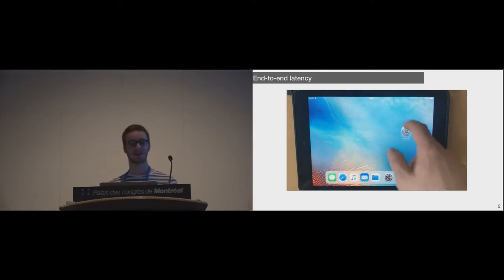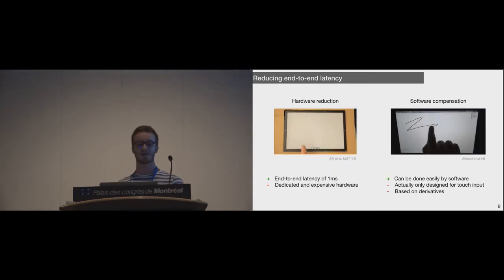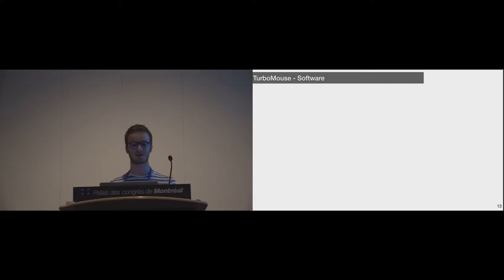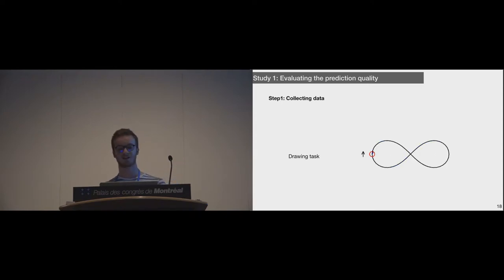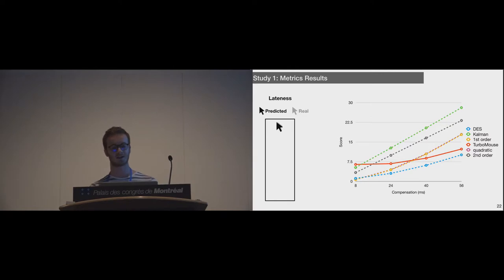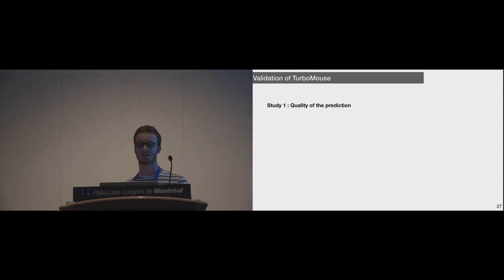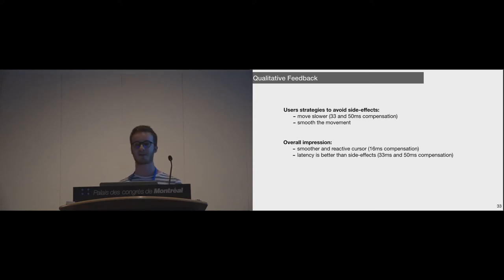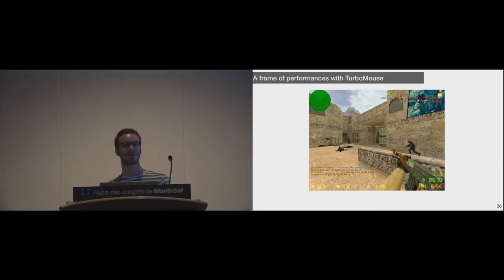Using High Frequency Accelerometer and Mouse to Compensate for End-to-end Latency in Indirect ...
Using High Frequency Accelerometer and Mouse to Compensate for End-to-end Latency in Indirect Interaction
Axel Antoine, Sylvain Malacria, Géry Casiez

Session: Touch, Pen, and Mice

Abstract
End-to-end latency corresponds to the temporal difference between a user input and the corresponding output from a system. It has been shown to degrade user performance in both direct and indirect interaction. If it can be reduced to some extend, latency can also be compensated through software compensation by trying to predict the future position of the cursor based on previous positions, velocities and accelerations. In this paper, we propose a hybrid hardware and software prediction technique specifically designed for partially compensating end-to-end latency in indirect pointing. We combine a computer mouse with a high frequency accelerometer to predict the future location of the pointer using Euler based equations. Our prediction method results in more accurate prediction than previously introduced prediction algorithms for direct touch. A controlled experiment also revealed that it can improve target acquisition time in pointing tasks.